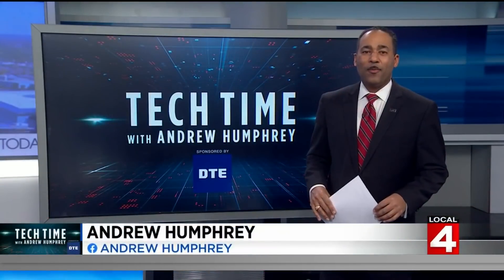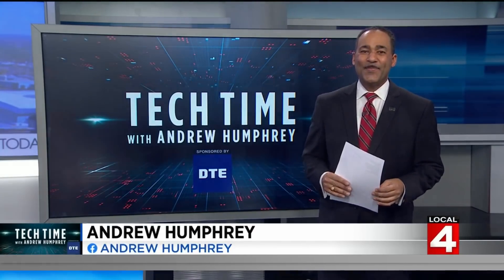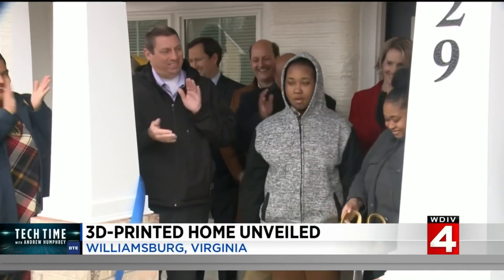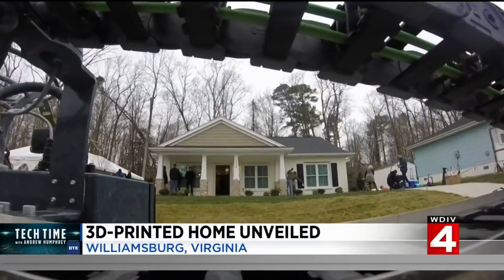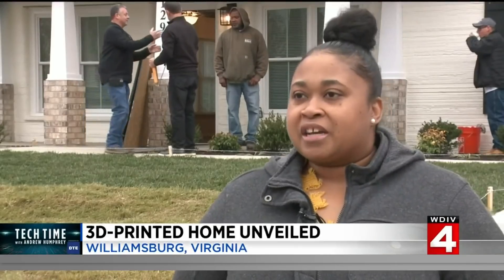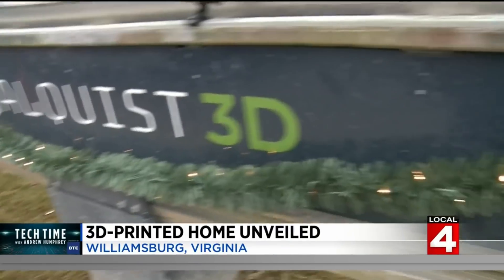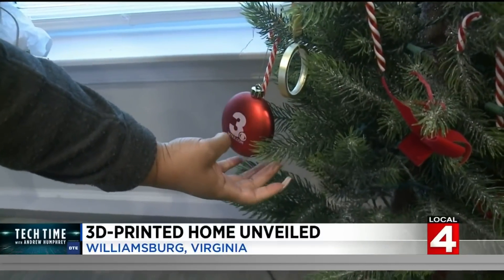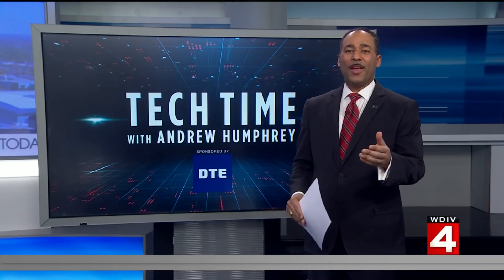Tech Time: First-ever owner-occupied 3D printed home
A Virginia woman has officially taken ownership of the first-ever owner-occupied 3D printed home in the world, thanks to Habitat for Humanity.